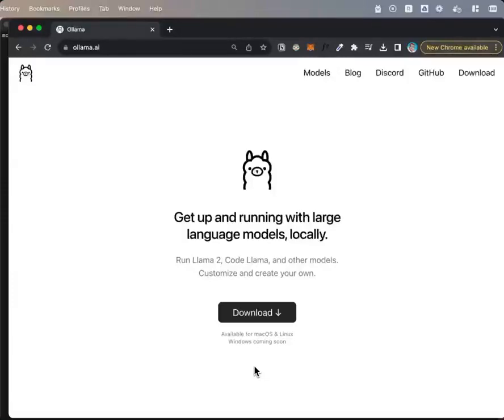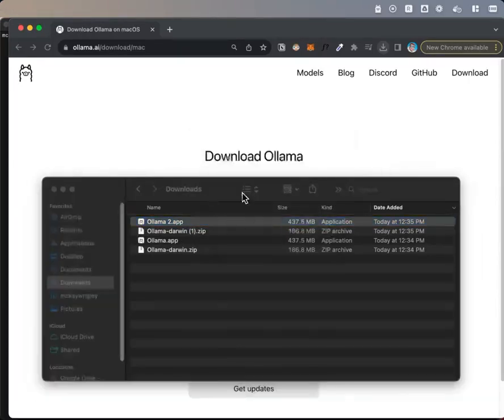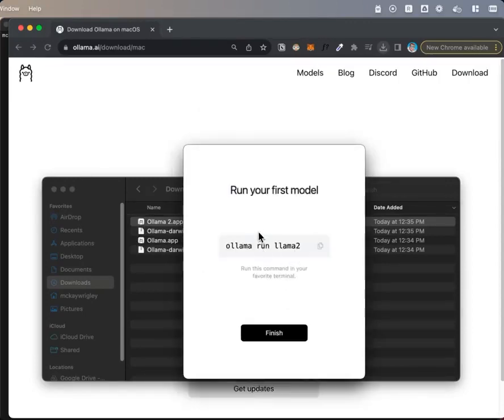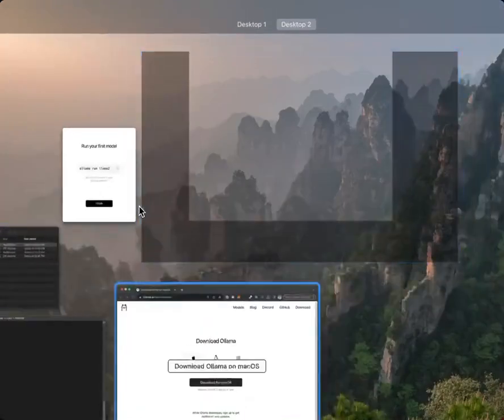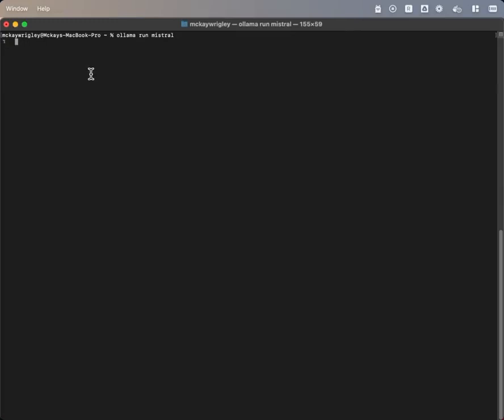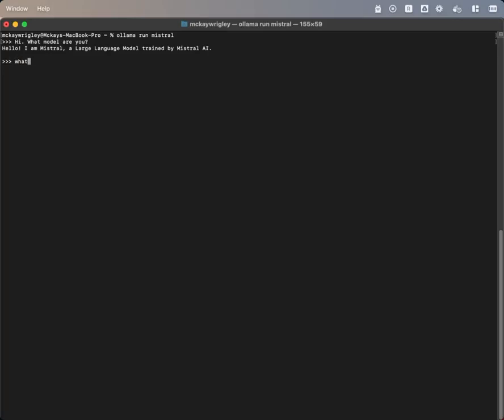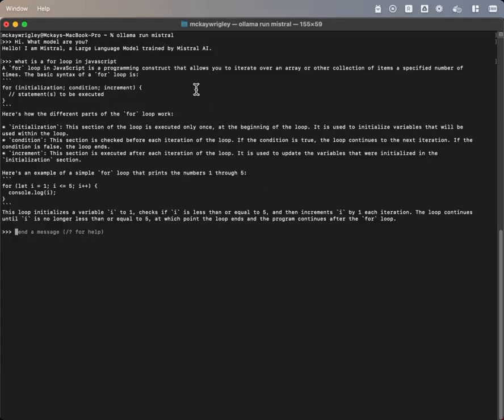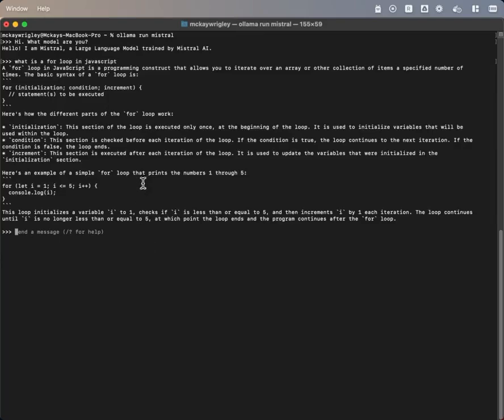Run Open-Source Language Models Locally: The Future of AI | Latest AI Updates | LLMs | Mistral7B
In this video, we delve into the exciting world of open-source Language Models (LLMs). Discover how these LLMs are rapidly advancing and becoming incredibly powerful tools for various applications. While they may not match the capabilities of GPT-4 just yet, they are constantly evolving and definitely worth exploring!

In this informative video, we will discuss open-source LLMs and their current state-of-the-art performance. Additionally, we highlight the advantages of using open-source LLMs, focusing on their accessibility and flexibility. Learn about the incredible potential of running advanced AI models like Mistral-7B directly on your laptop through user-friendly methods.

Unlock the gateway to unleash the power of AI right at your fingertips!

open-source LLMs, language models, AI advancements, GPT-4, machine learning, natural language processing, AI models, Mistral-7B, laptop AI, AI applications, open-source technology, AI development, AI experimentation, AI progress, AI flexibility, AI accessibility, AI community